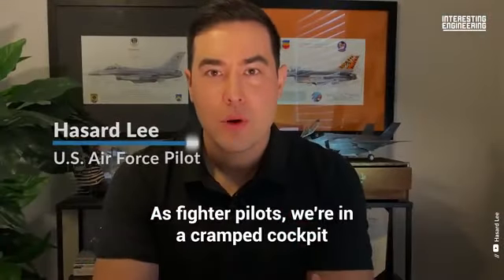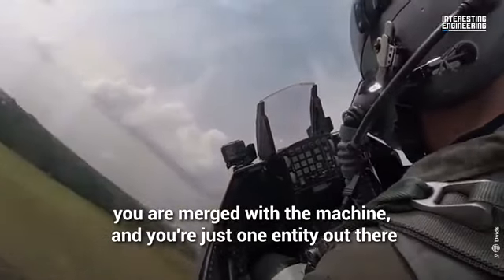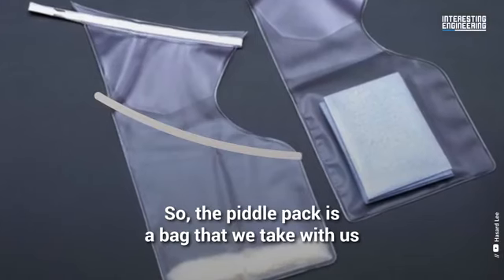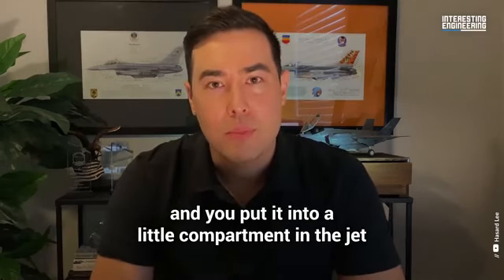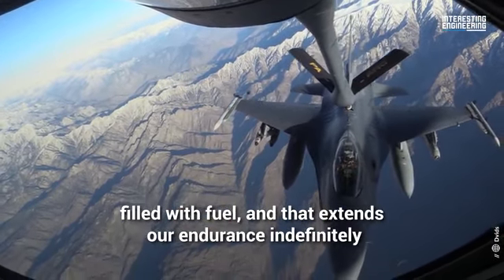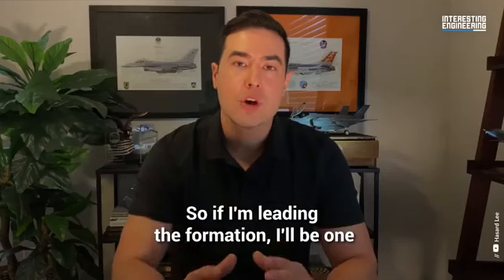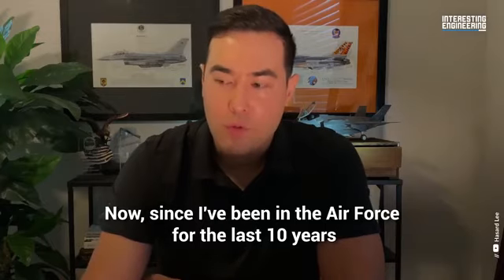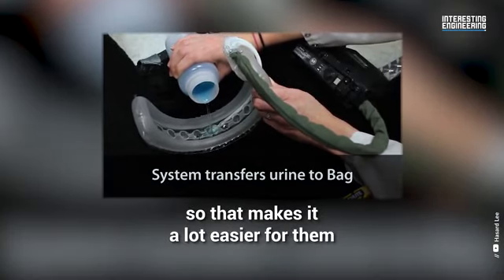How pilot do pee in F16 aircraft . ♾️.